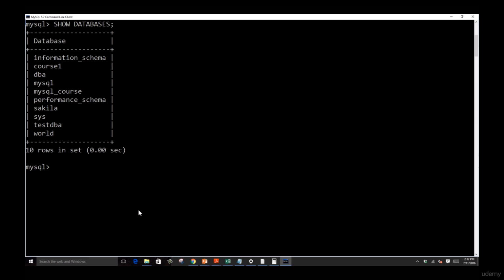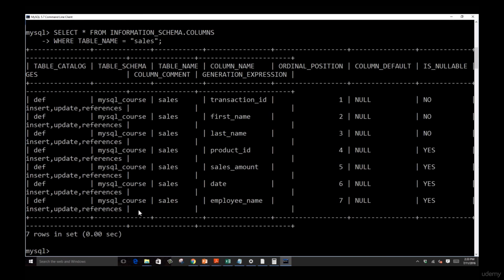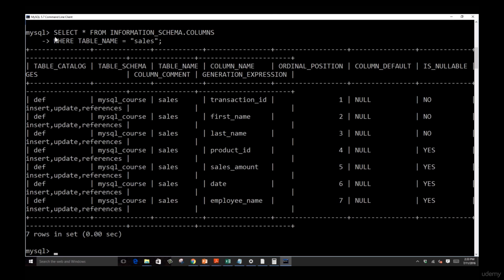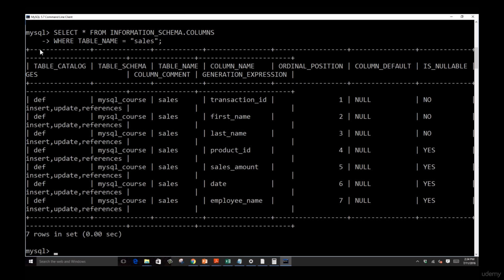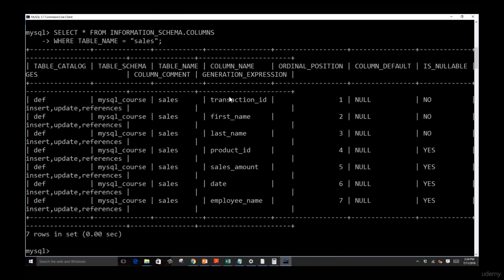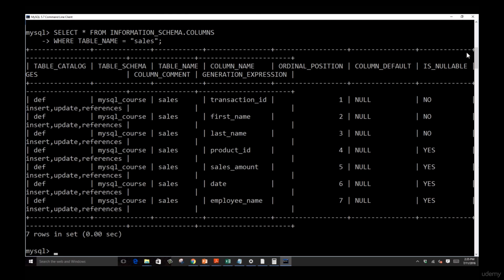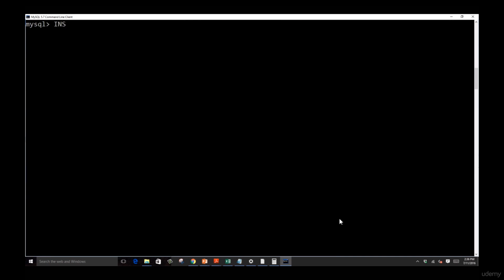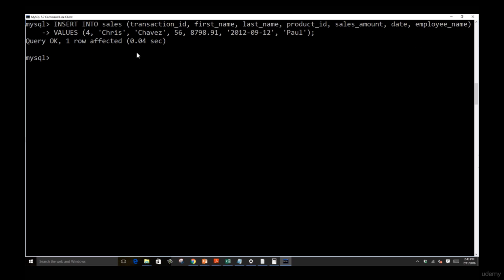Insertion in MySQL Project Table